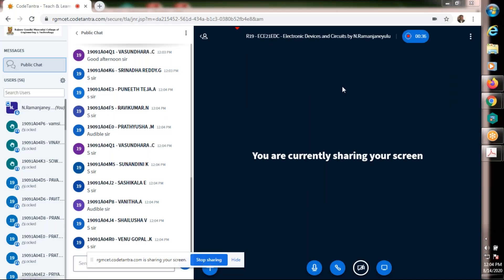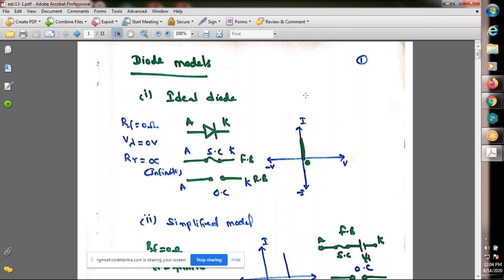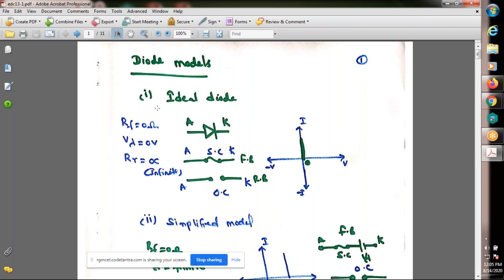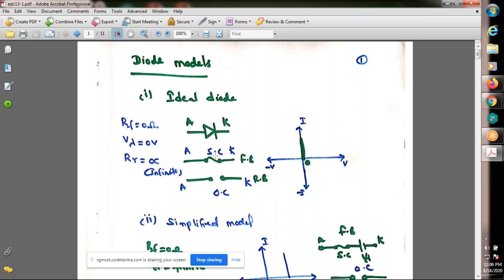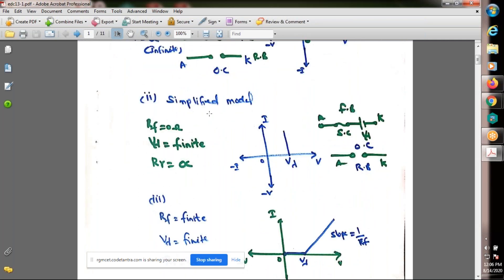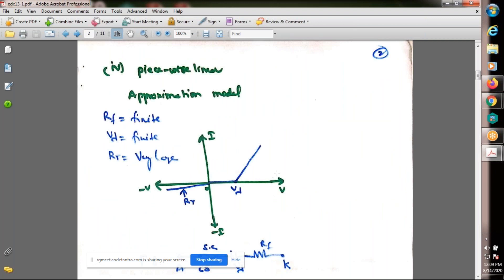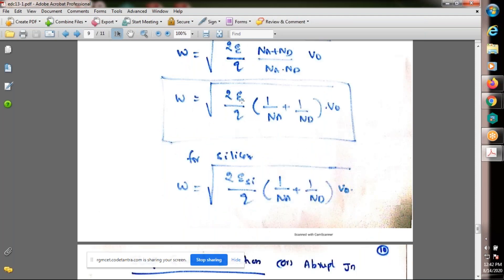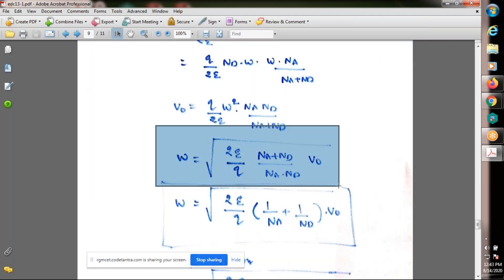EDC_Class13:Diode models, Diode Rf derivation ,Derivation of field and W,step graded Junction.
Diode models, Diode Rf derivation , Derivation of diode electric field and width of depletion layer, Introduction to step graded Junction.